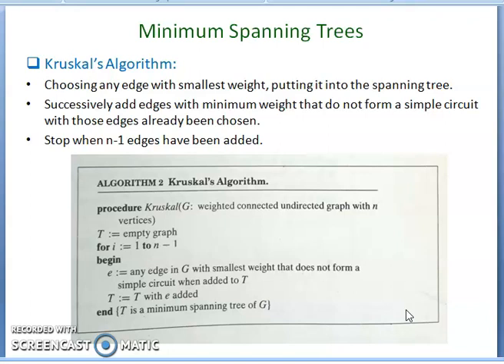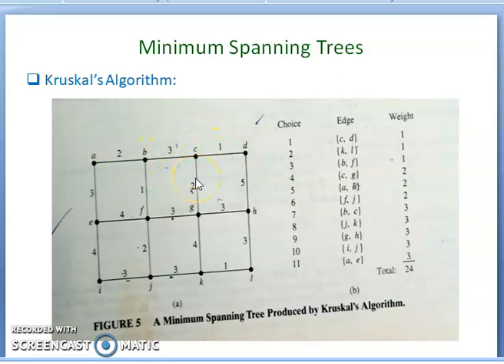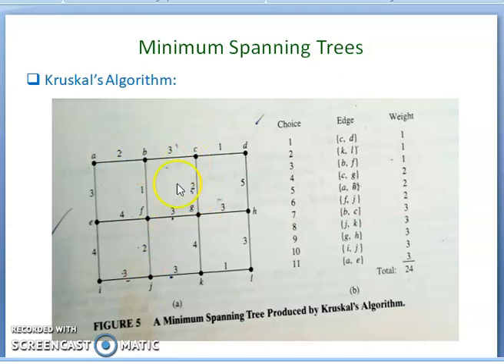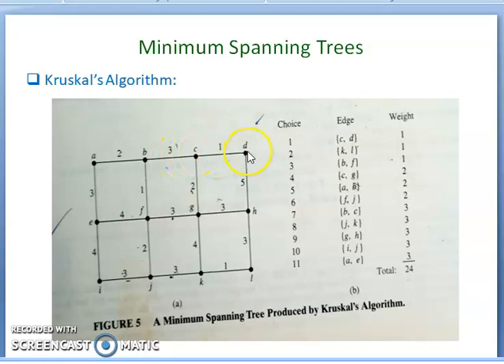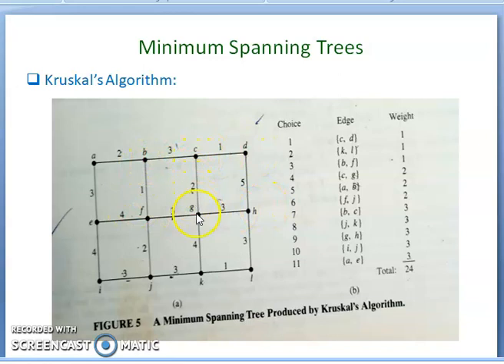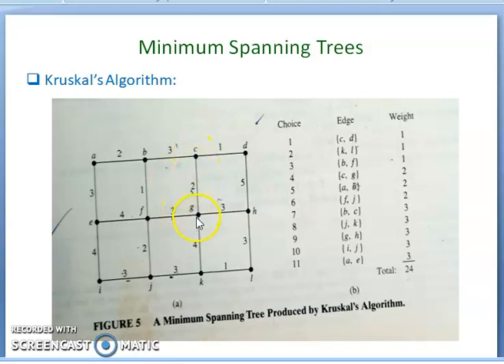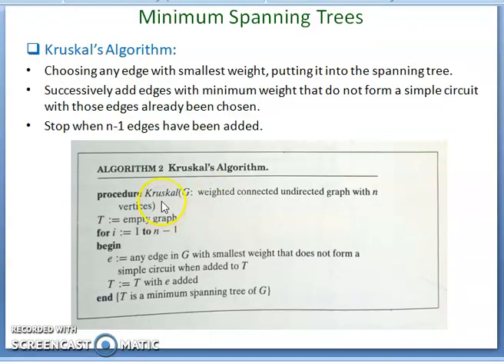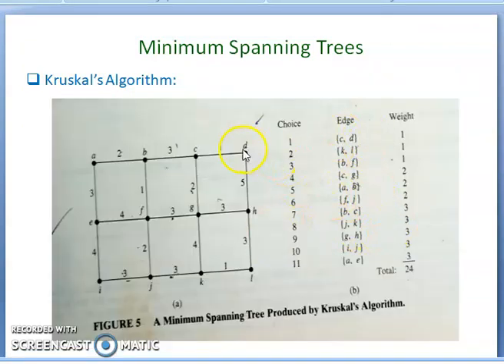Kruskal's Algorithm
Explained Kruskal's algorithm to construct the minimum spanning tree.